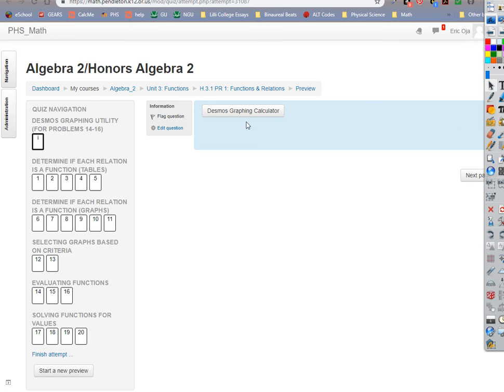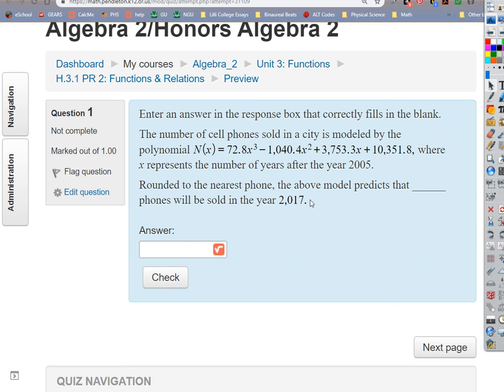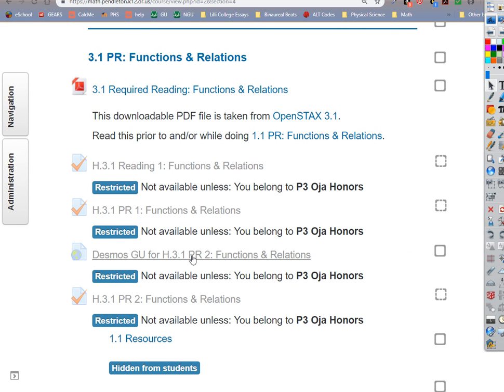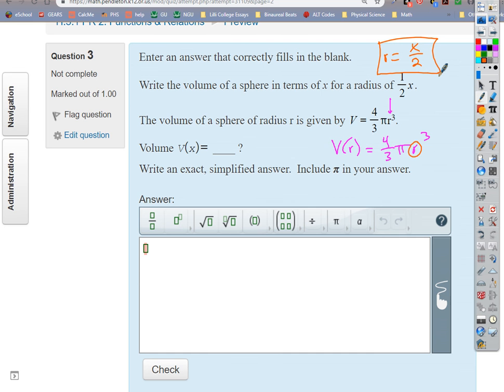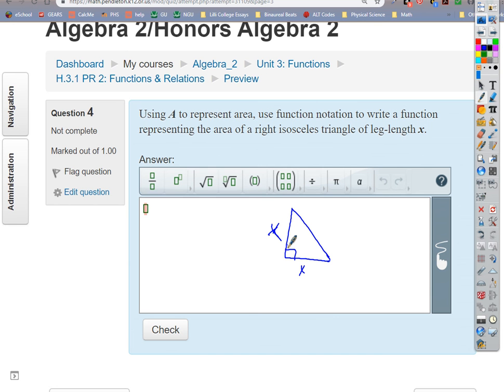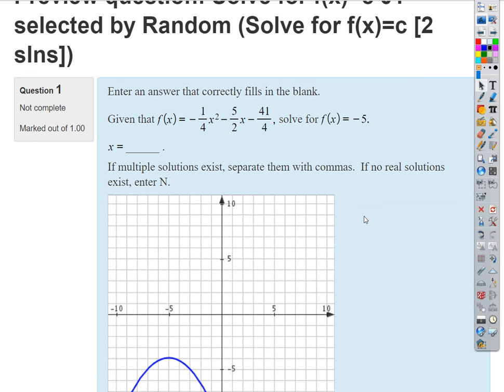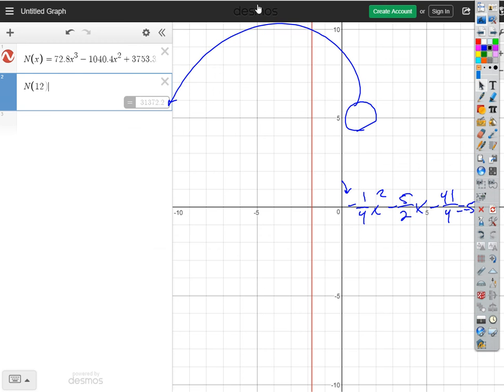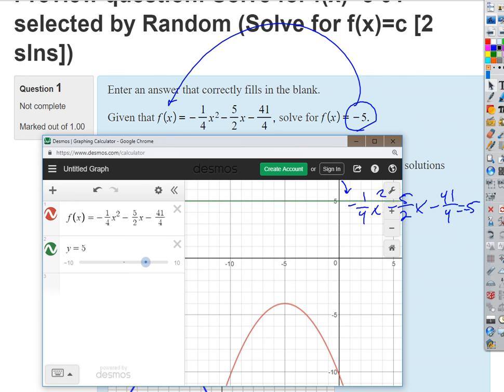2018 11 26 Using a GU to Evaluate and Solve